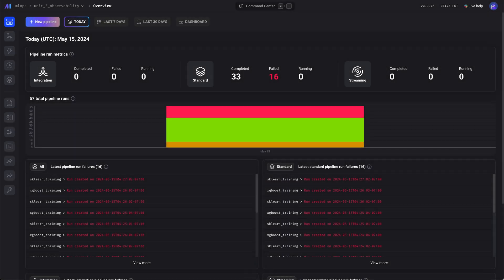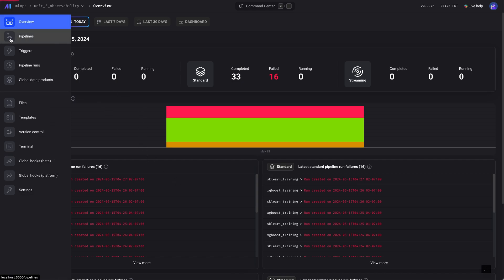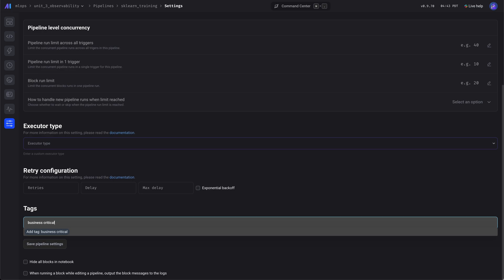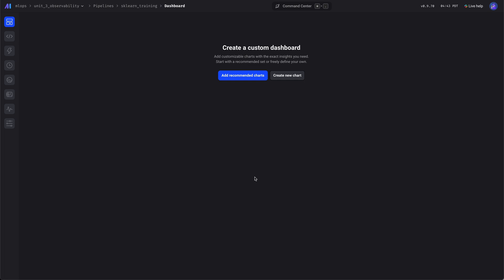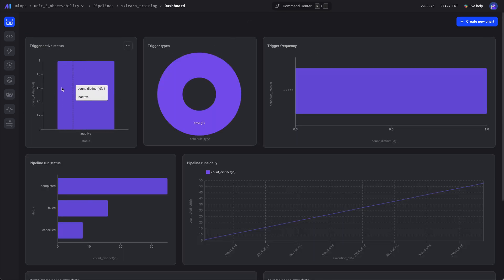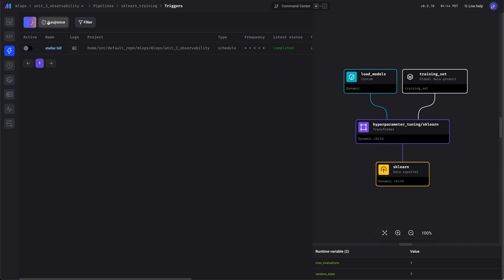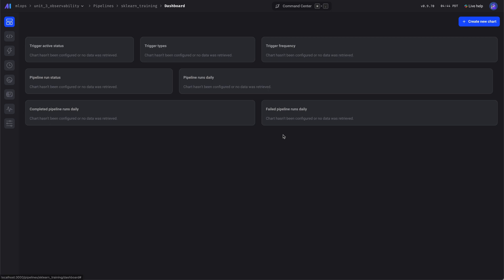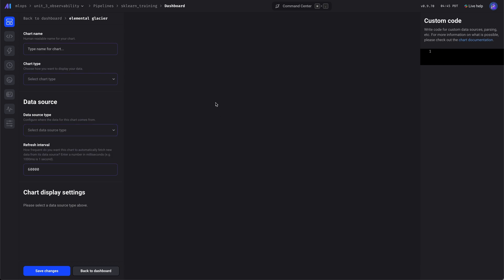MLOps Zoomcamp - 3.3.1 Observability: Sklearn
Join Mage CEO and Co-founder, Tommy Dang, as he goes over observability such as monitoring and alerting. He'll cover:
-Dashboard for sklearn training pipeline health
-Dashboard for XGBoost model explainability
-Dashboard for model training performance
-Alerts for pipeline runs